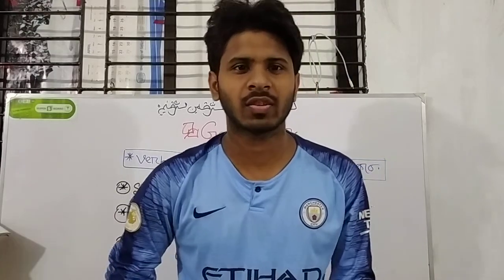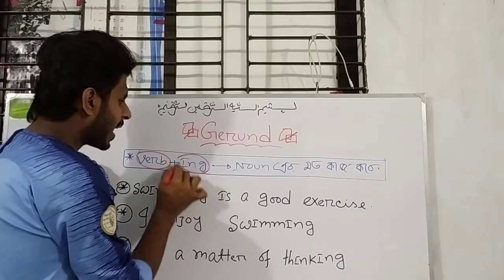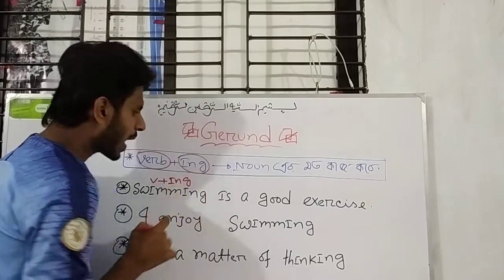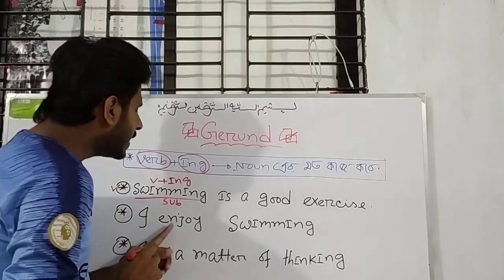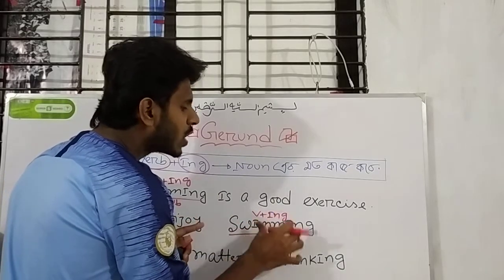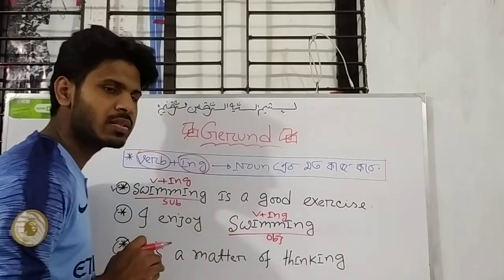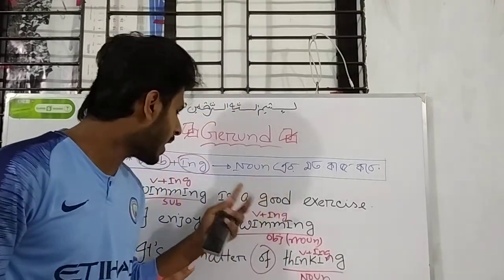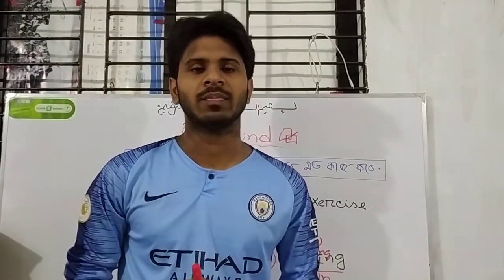Gerund চিনার উপায়।